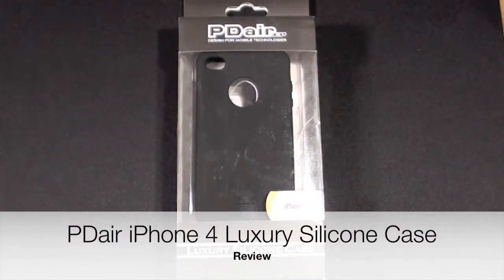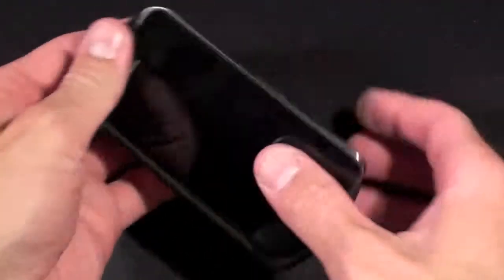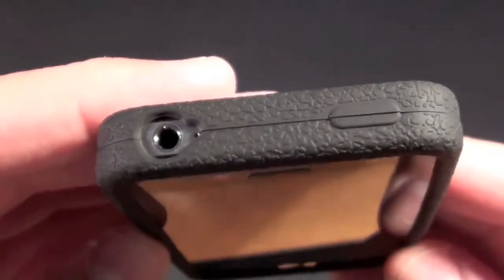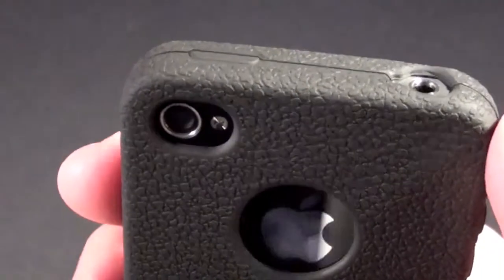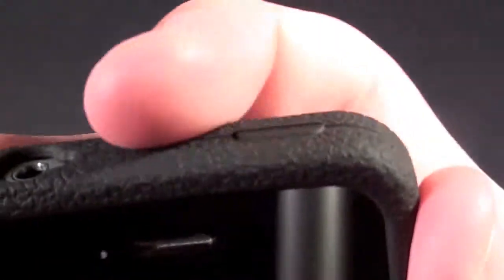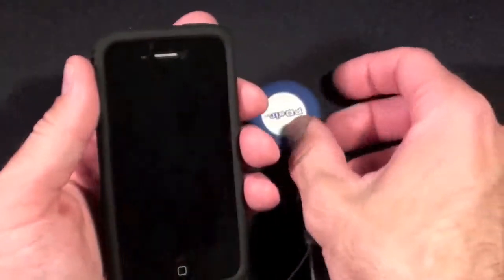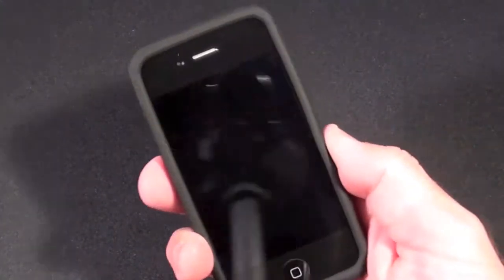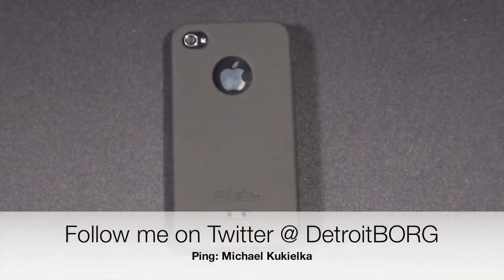PDair iPhone 4 Luxury Silicone Case Review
In this review I take a look at PDair's luxury silicone case for the iPhone 4.

Detachable vertical and horizontal stand.

Easy access to all buttons and features.
Easy to install.
Free screen cleaner.
Soft-touch silicone skin texture in multiple colors.